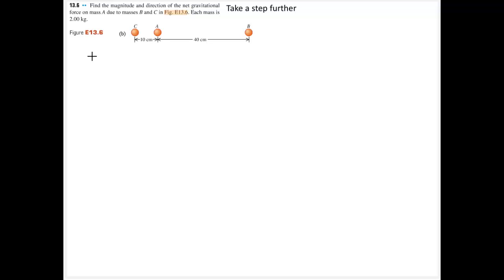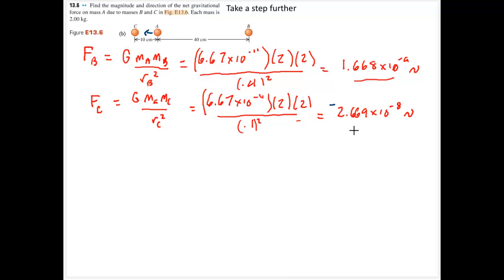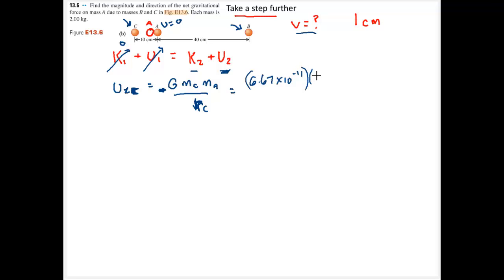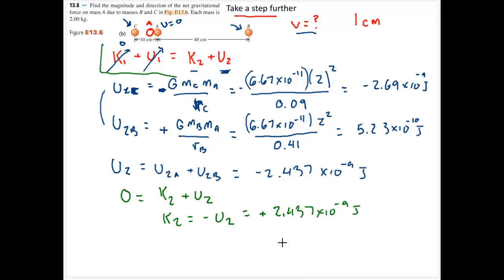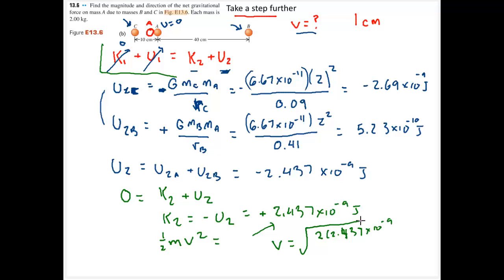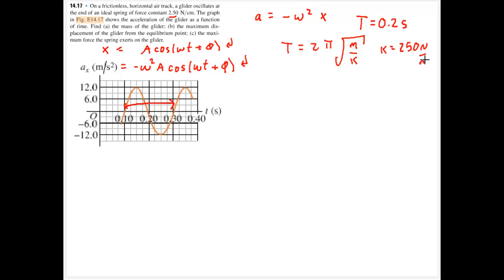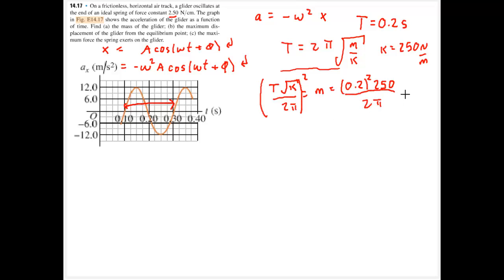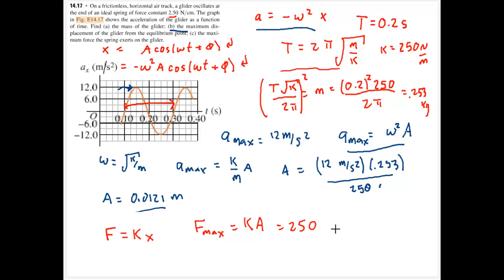241 Ch13 14 WorkedProbsa